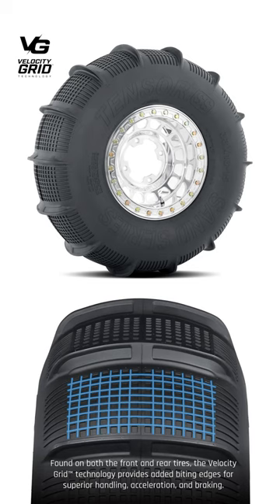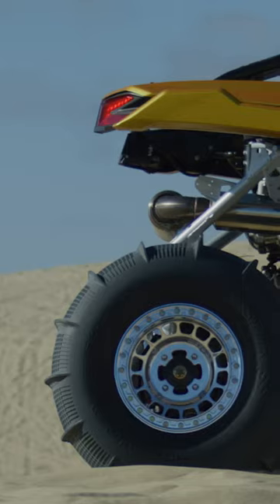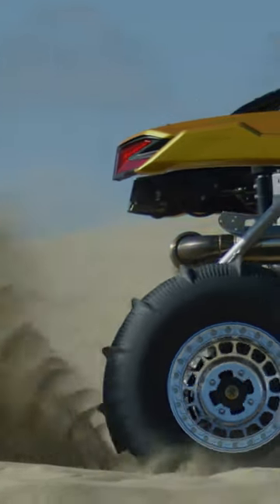New Video Live | Tensor Sand Series Tires